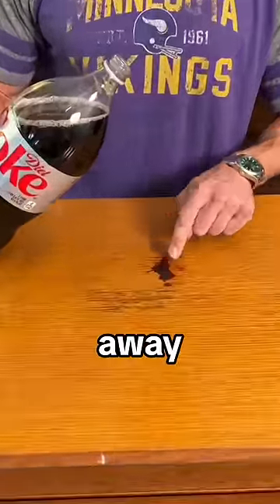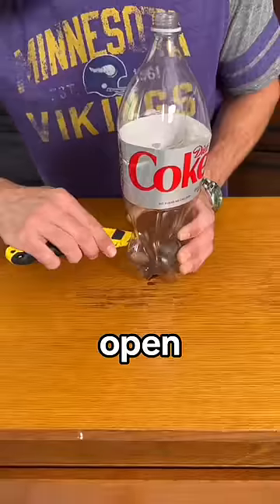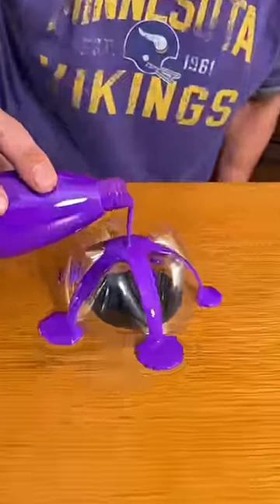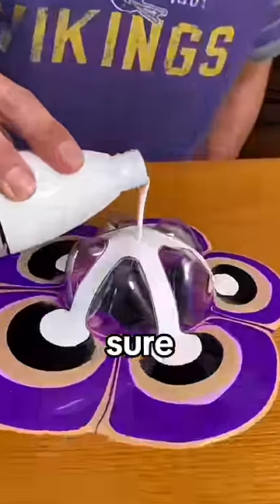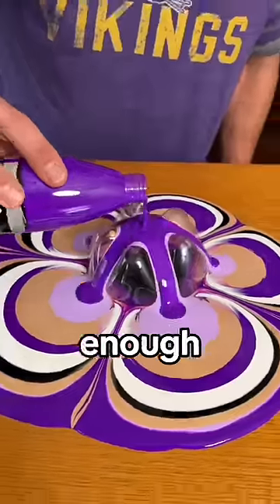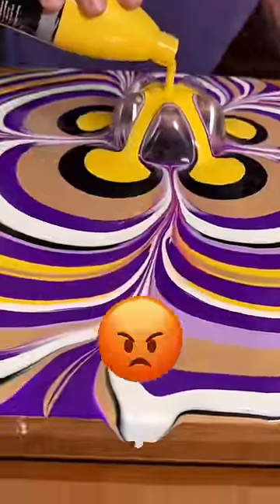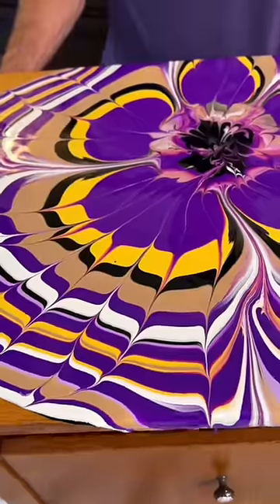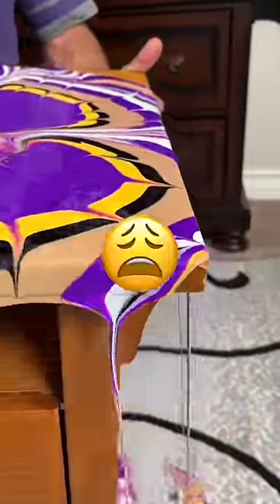This TikTok Cleaning Hack Ruined EVERYTHING...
This TikTok Cleaning Hack Ruined His Floors...